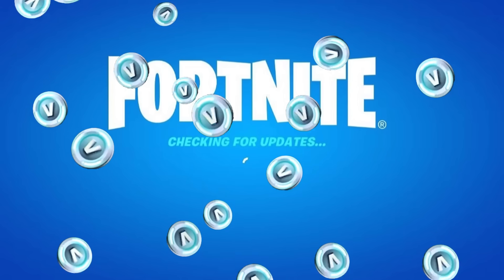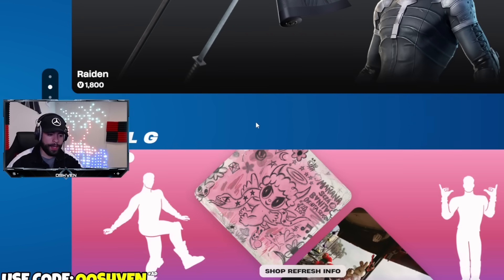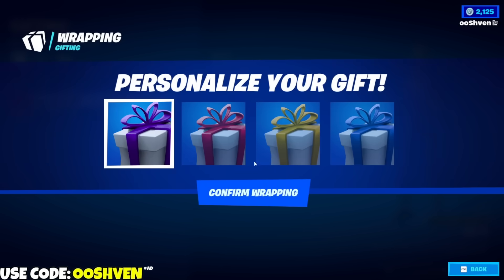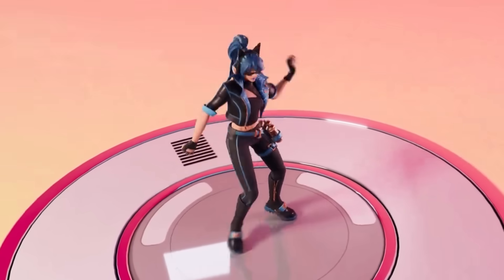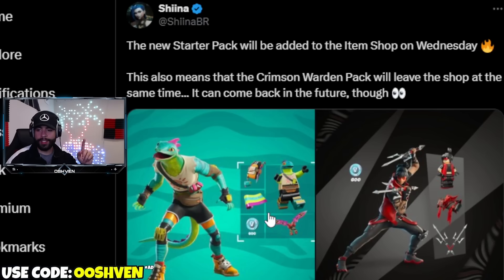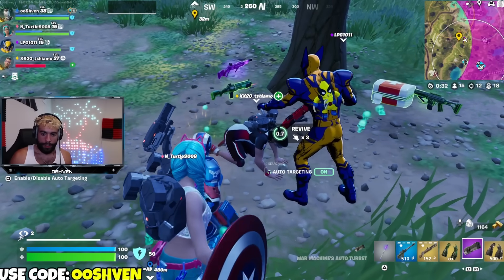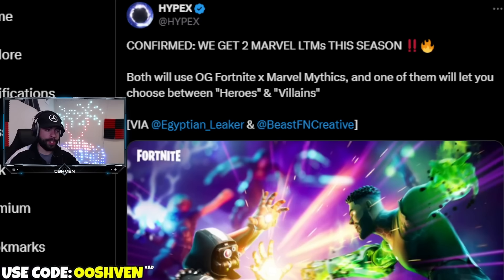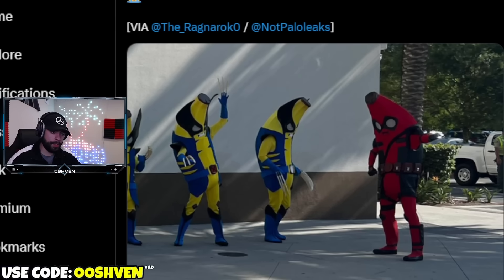Everything NEW in FORTNITE UPDATE Downloaded! (V31.01)